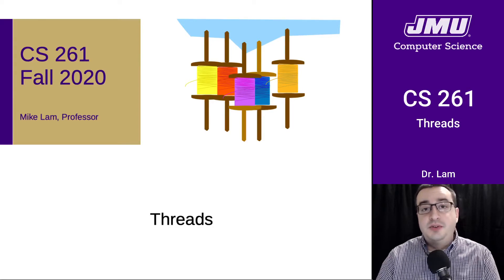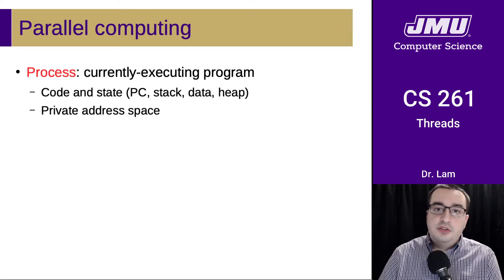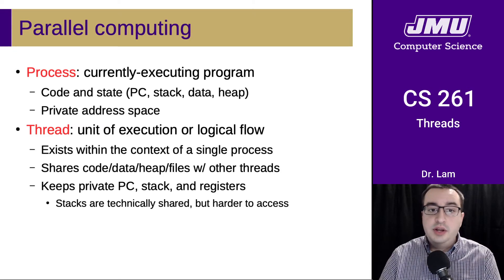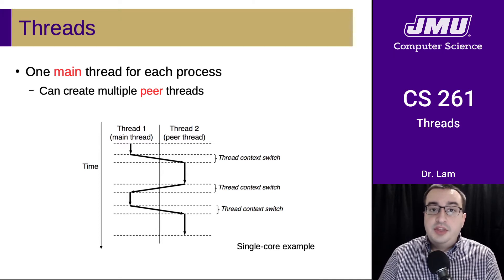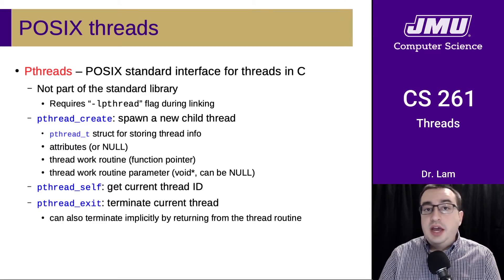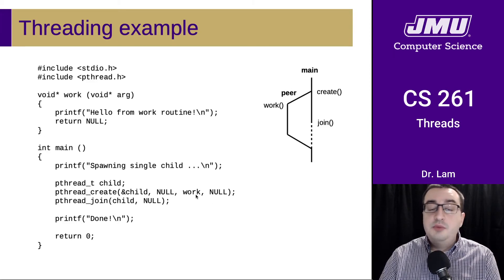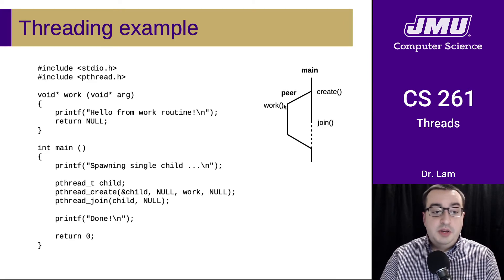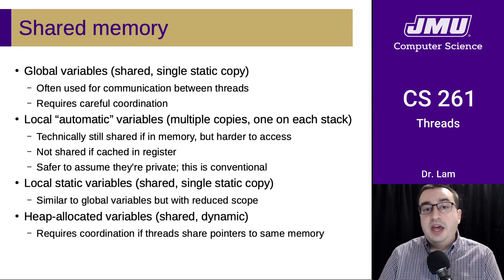JMU CS261 26 Threads Part 01 - Overview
Parallel computing, threads, Pthreads, shared memory